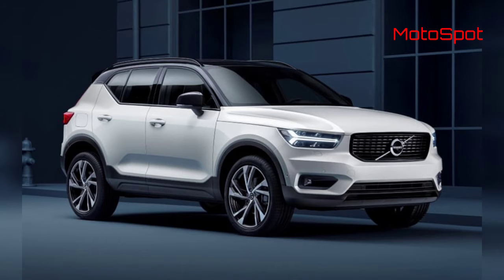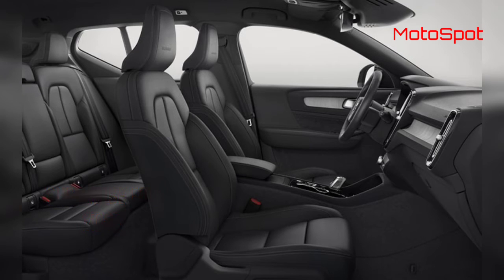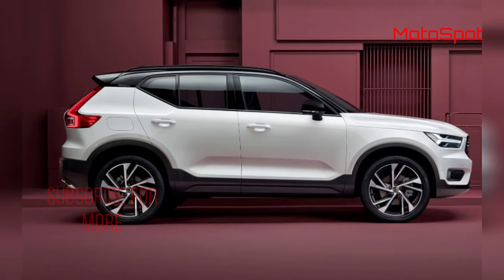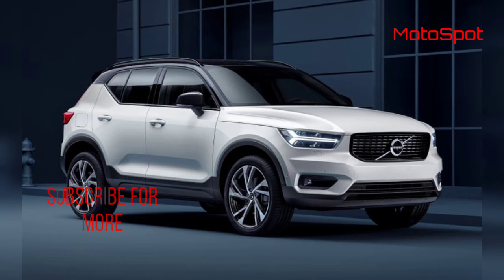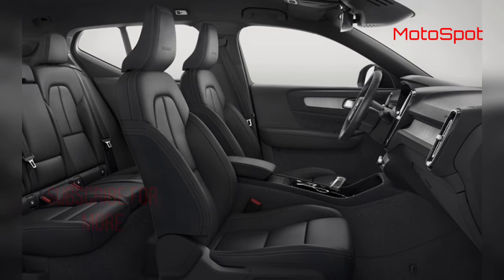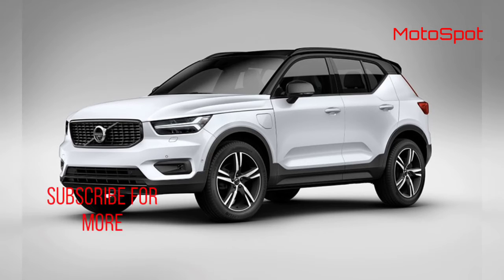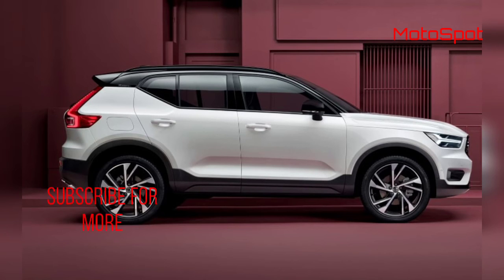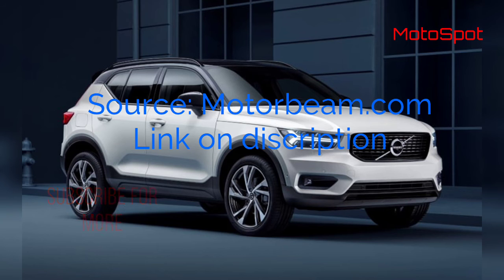Volvo XC40 T4 R-Design Launched | Priced At Rs. 39.90 Lakhs | MotoSpot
Volvo has launched a petrol engine for the first time with XC40 in India.